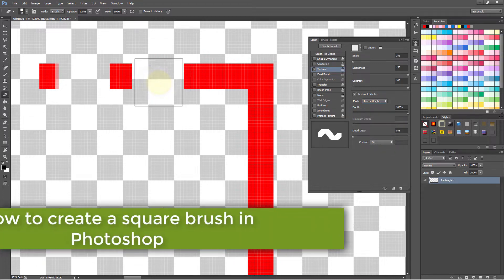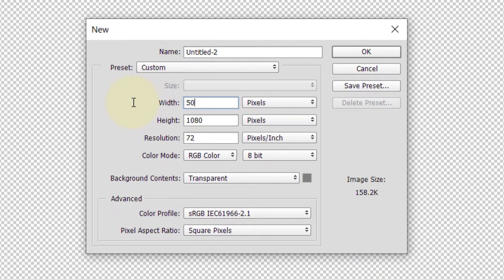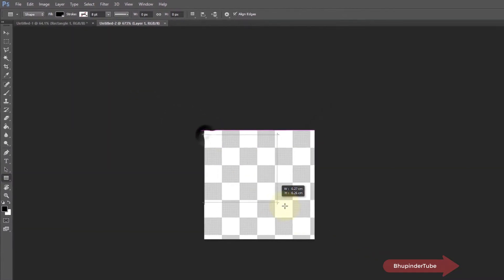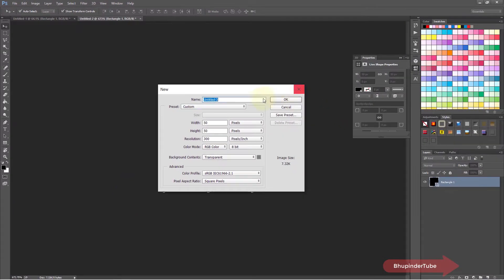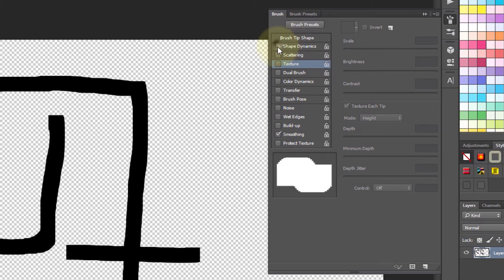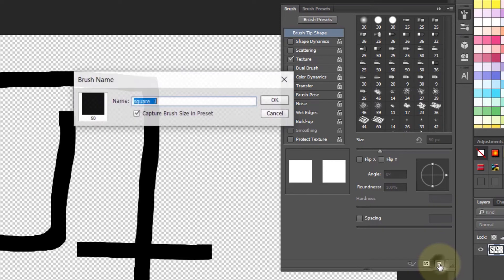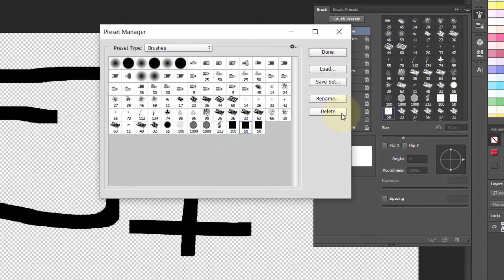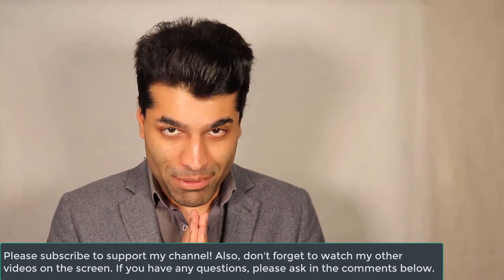How to create a square brush in Photoshop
Learn how to create a square brush in Photoshop in just 2 minutes. I created a square brush so that I could use it as my eraser. The square brush that I created in this video is 50 x 50 px. You could follow the same method to create any size brush tool. You could even create a rectangular brush following this method. Once you've created the brush, you could change some of its settings and save it as another brush. Then, you could also delete the old unwanted versions of the same brush with the help of preset manager.